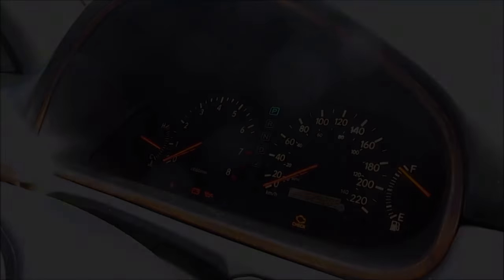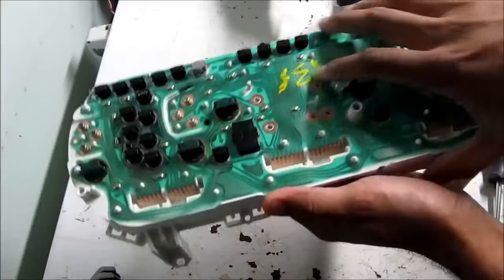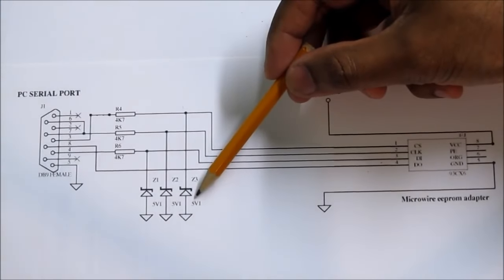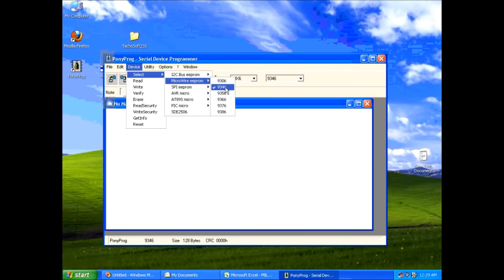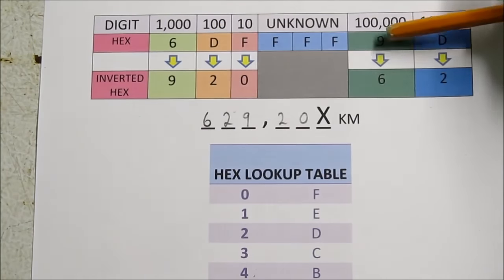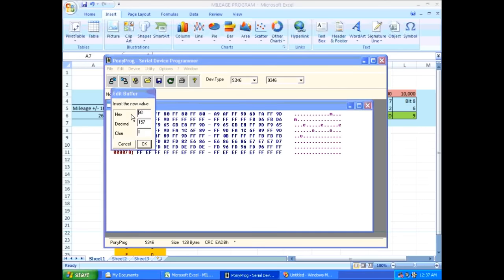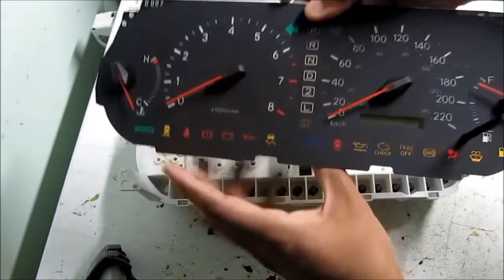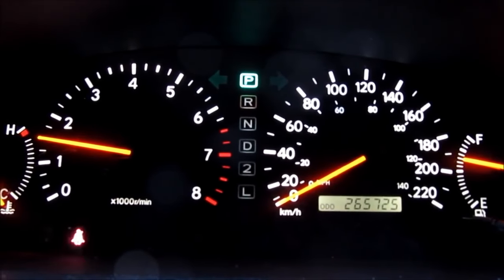DIY Odometer Reprogramming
This video was originally posted on the speedkar99 channel but has been moved to speedkar100 channel.

A simple instructional video illustrating how to reprogram your digital car odometer after swapping instrument clusters using simple electronics, a computer with a serial port, some soldering knowledge and an understanding of hexi-decimal programming.